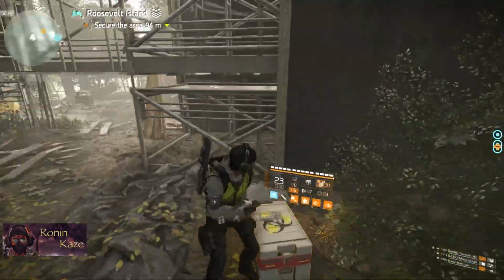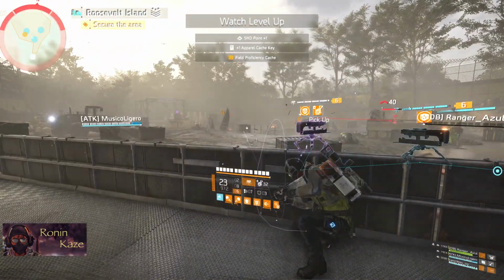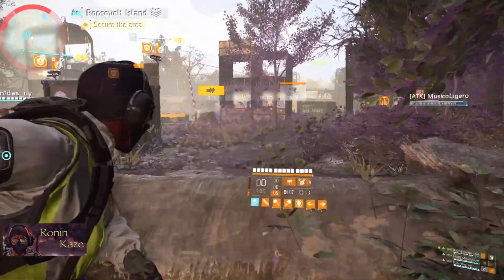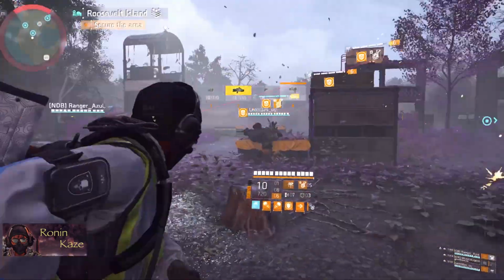Step #1 - Deploy the Decoy | #146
Running to the boat? Get the decoy ready to go!